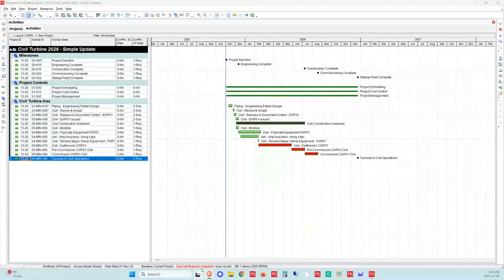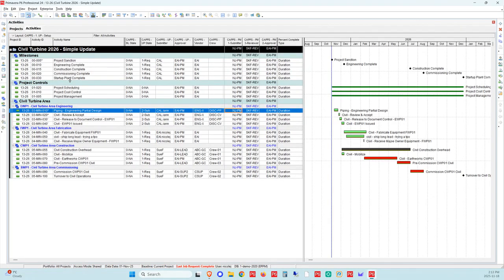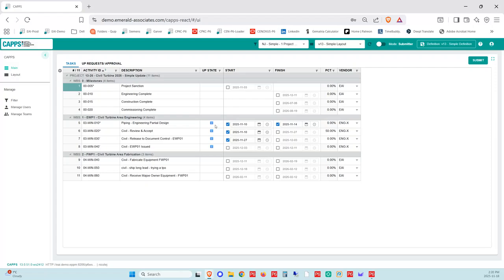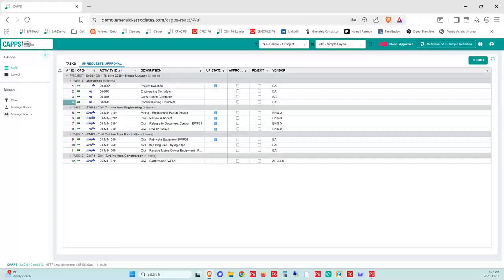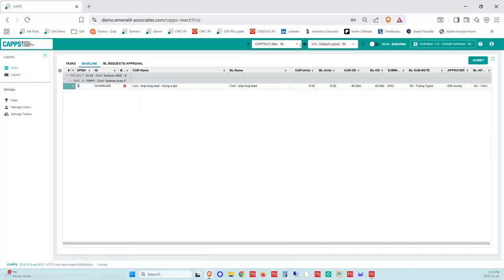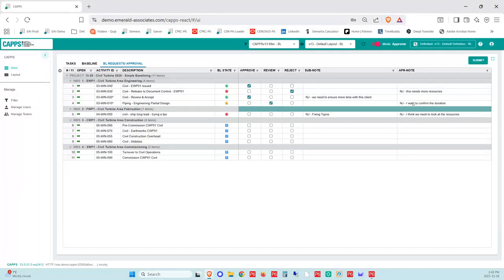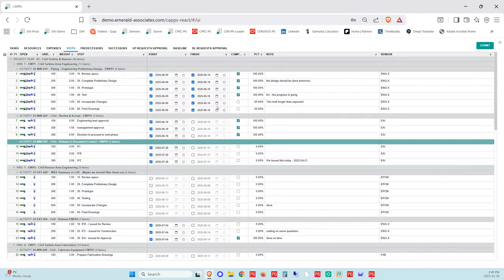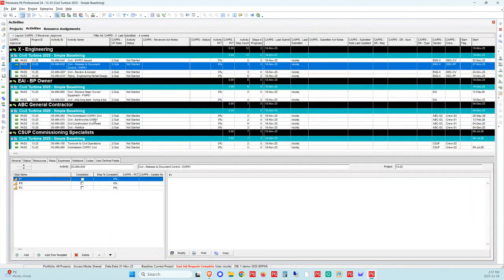2025-11-18 - CAPPS v13 - New Release Webinar